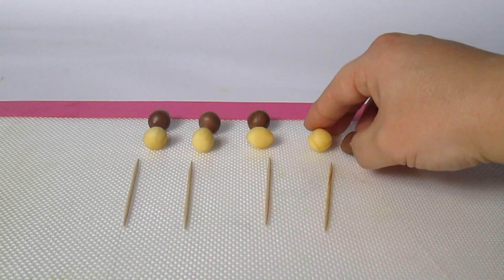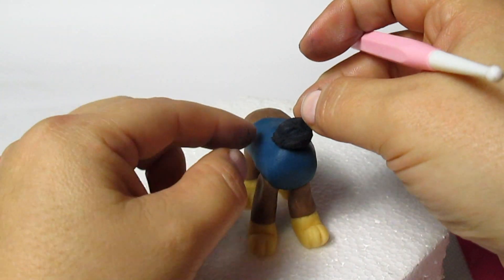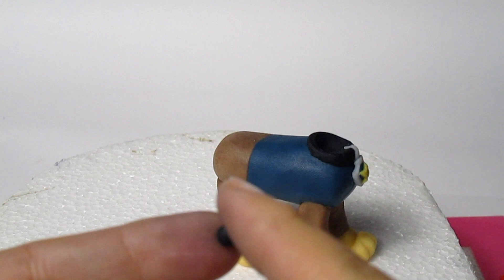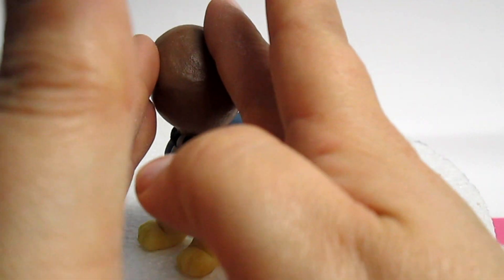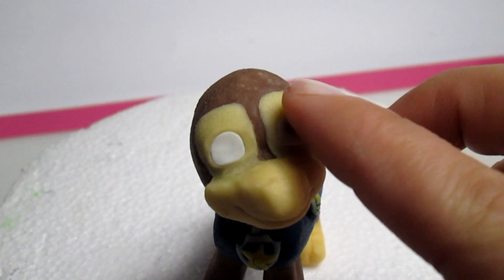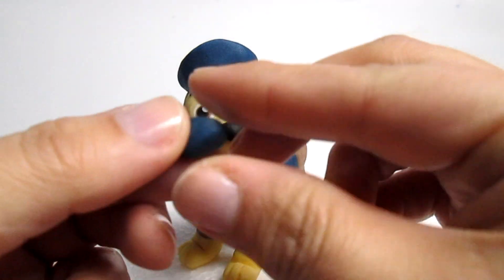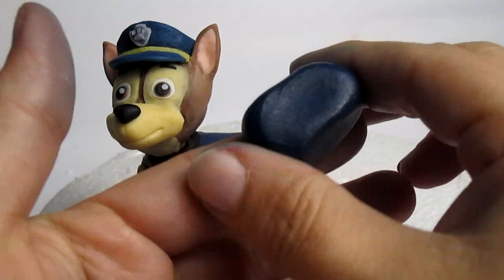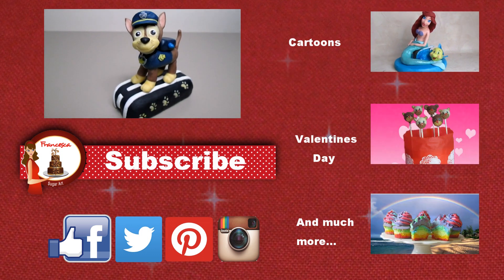How to make Chase from Paw Patrol cake topper tutorial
Come visit me at my new ENGLISH Channel for new and original recipes!!!